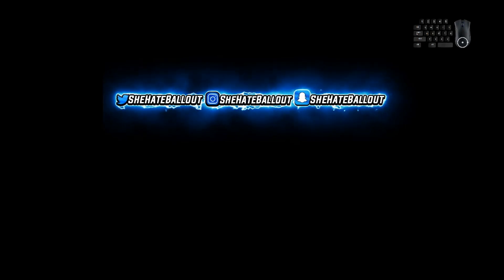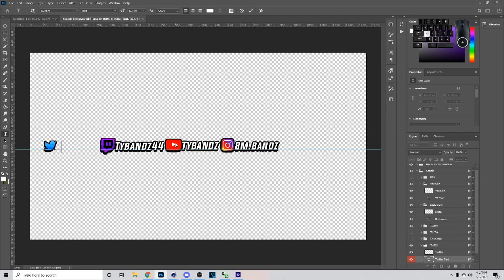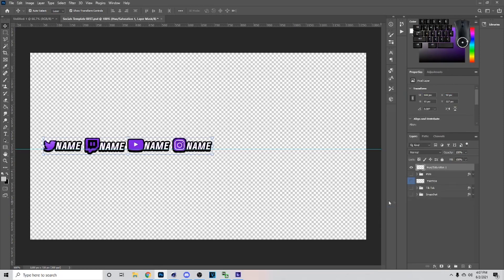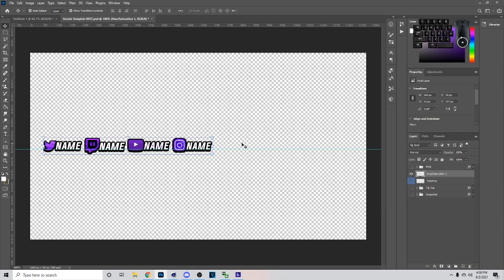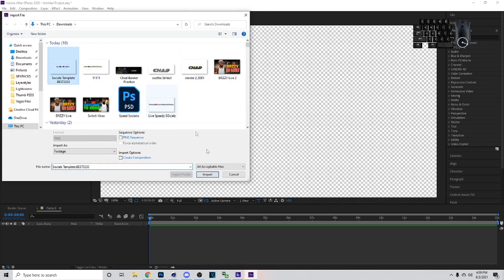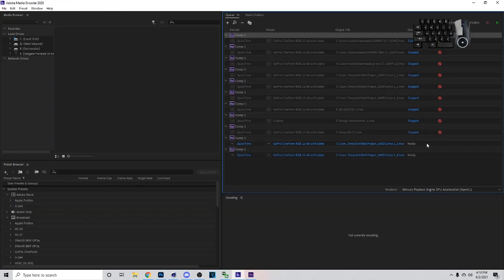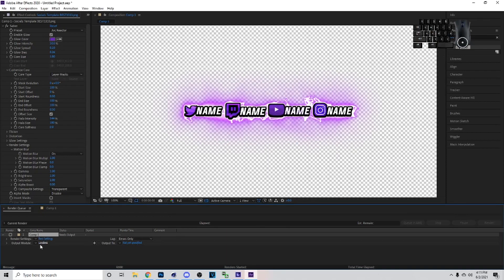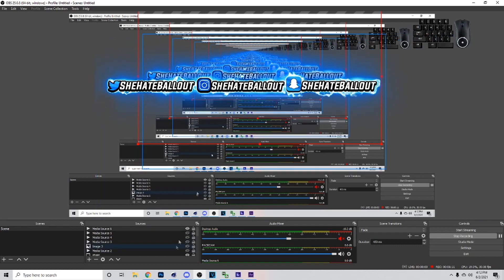Photoshop + Adobe Tutorial: UPDATED Social Media Overlay Tutorial! Saber Light Tutorial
C4D
Cinema4D: https (video may be taken down)